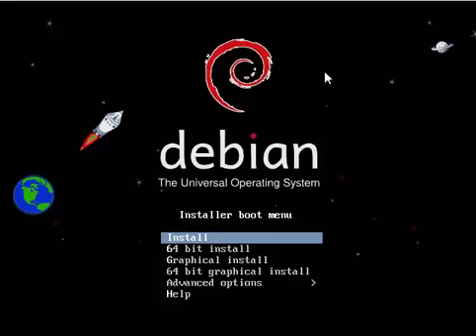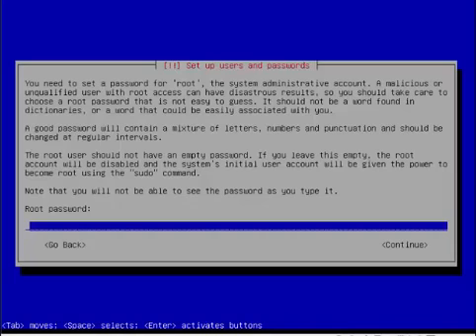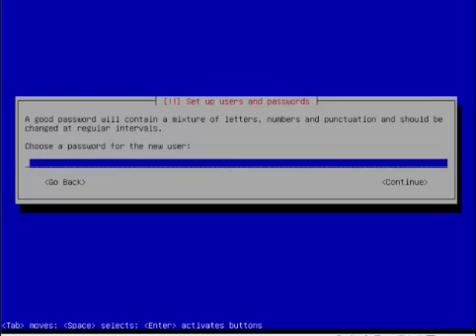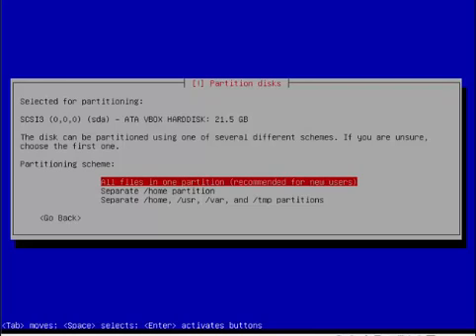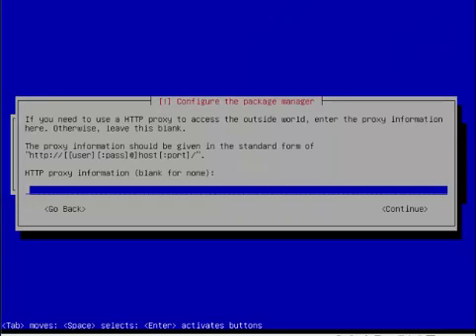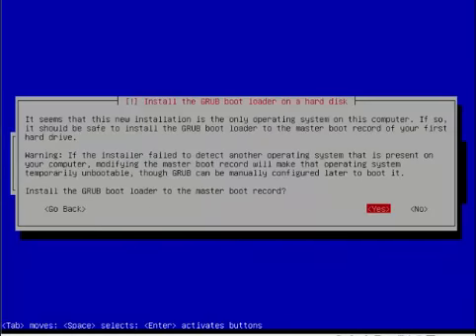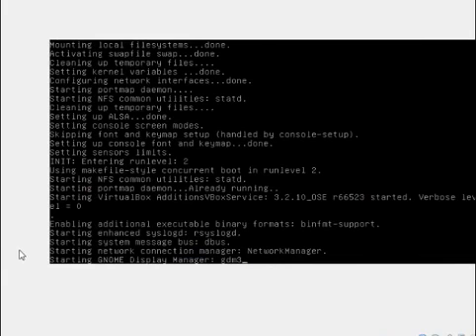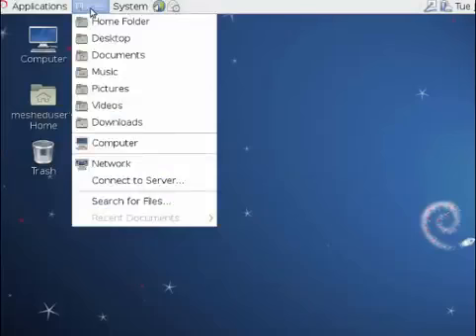Easy Debian install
How can I Get an entry level I.T. Job with no prior experience , no certifications and no degrees